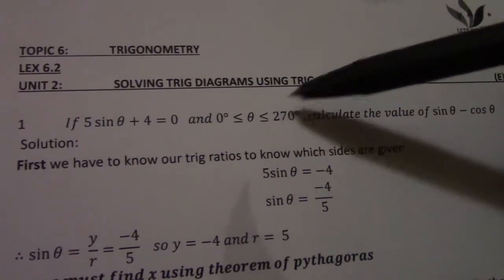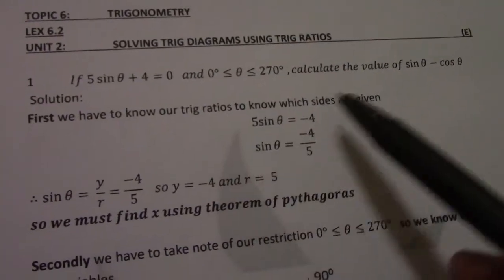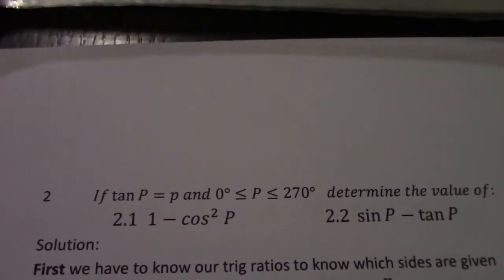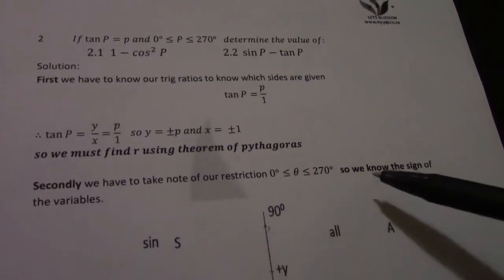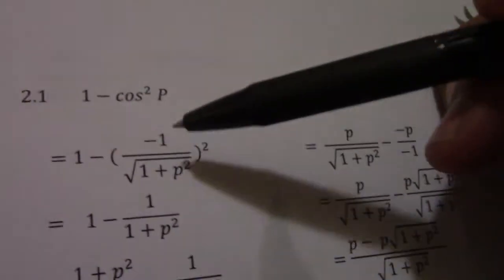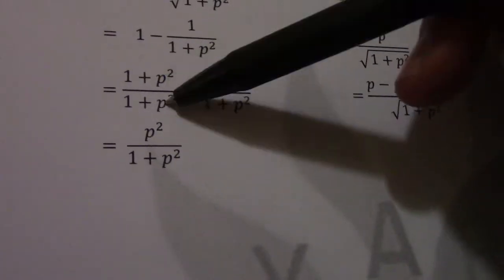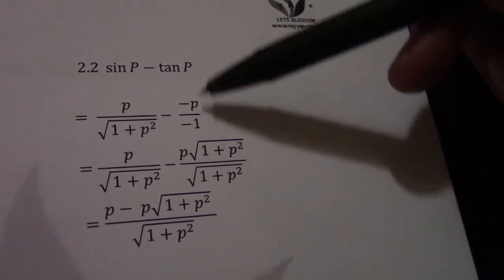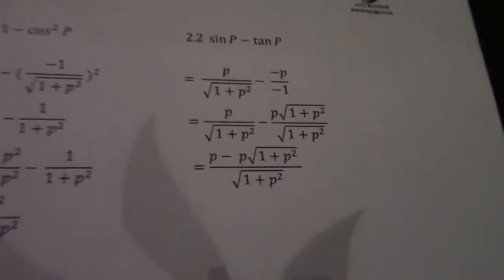LEX 6 2 GRD 11 SOLVING TRIG DIAGRAMS